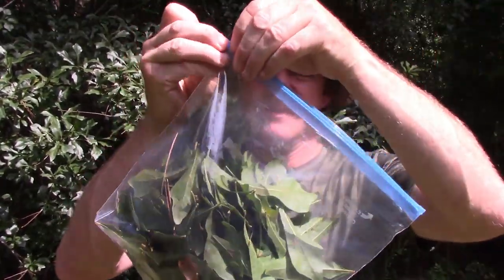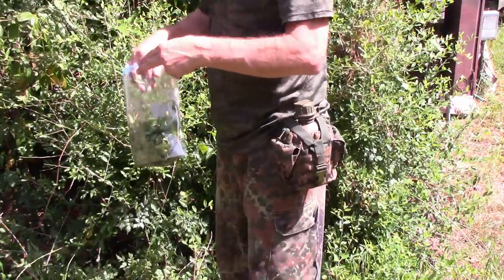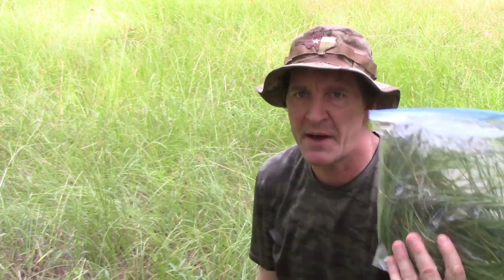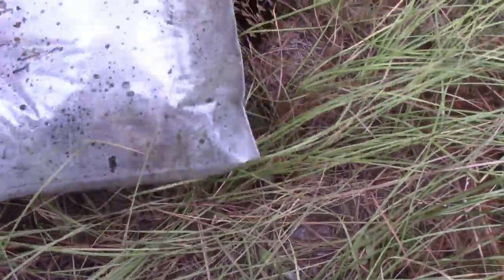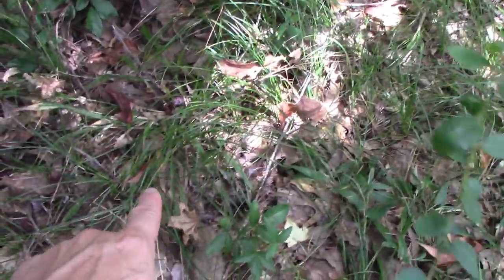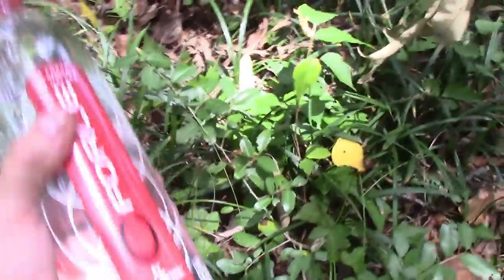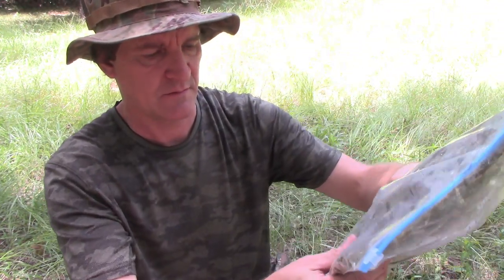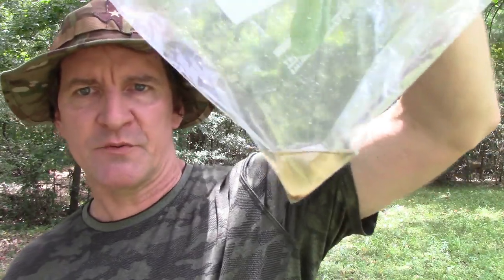Survival: Water From Leaves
No ponds, creeks, lakes, no rain for weeks...its hot and you need water to survive. Your multipurpose plastic bags could help with water procurement.